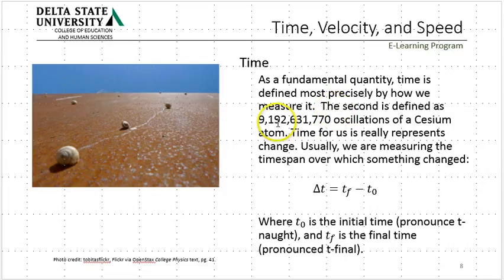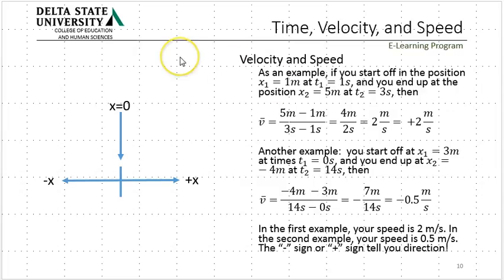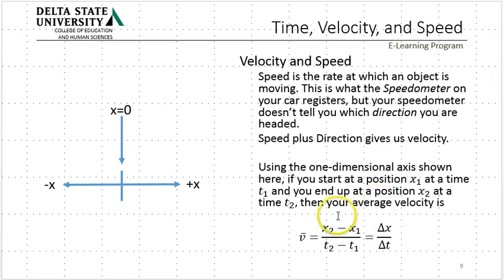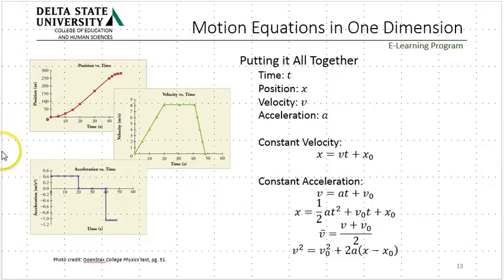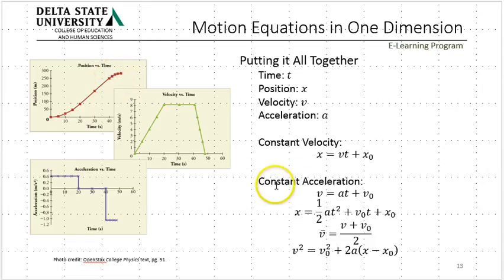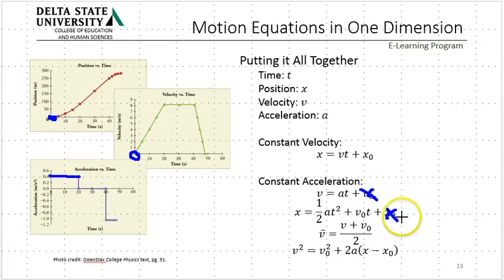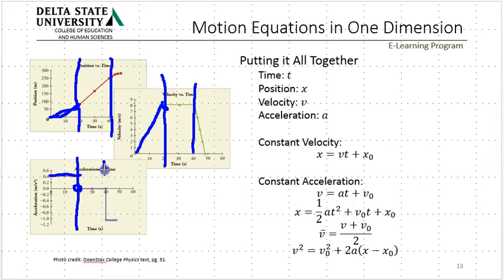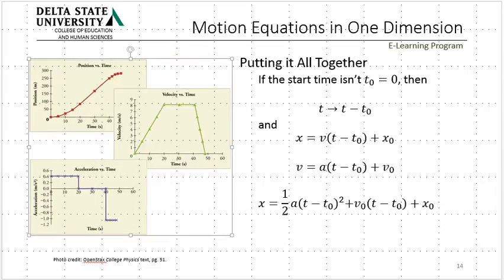HS Physics DSU ELearning CH2 Part 2